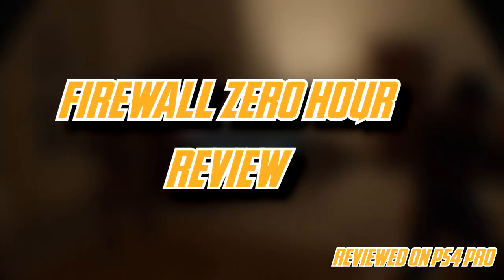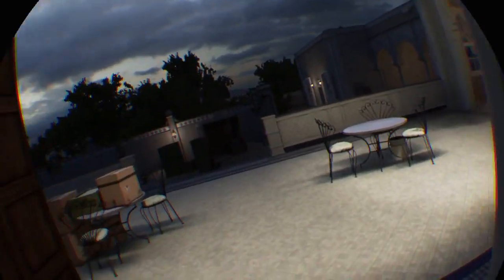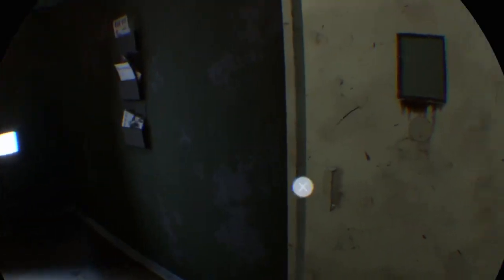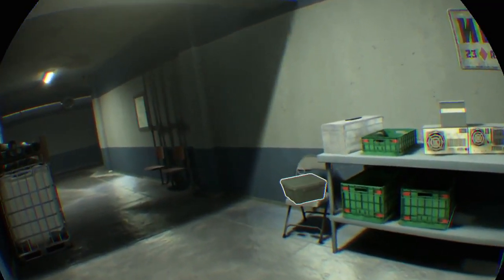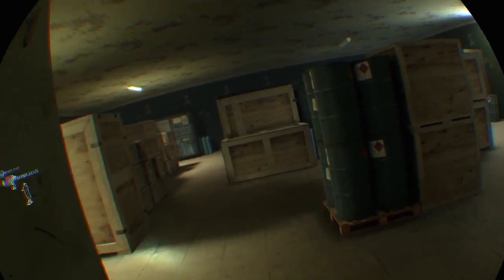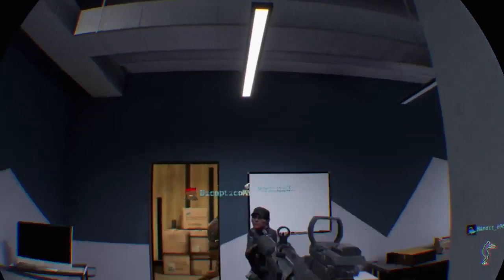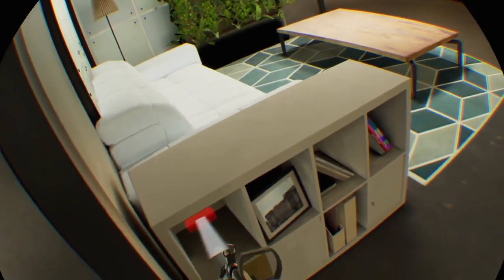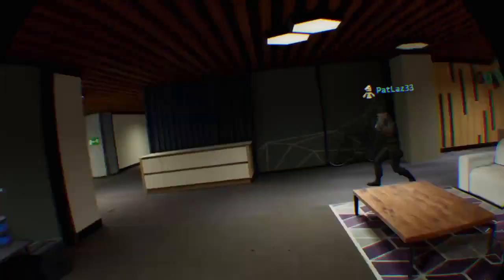Pumpkin Review: Firewall Zero Hour PSVR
Here's my review for Firewall Zero Hour, the PSVR exclusive online mp tactical fps that has been called 'Rainbow 6 in VR'. Stick around for loads more Firewall Zero Hour content on Petrifying Pumpkins.